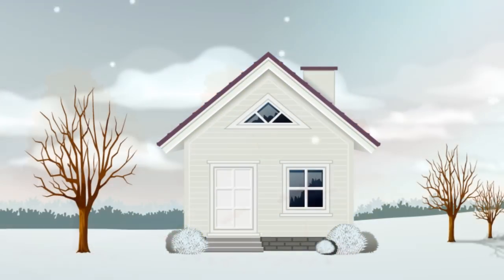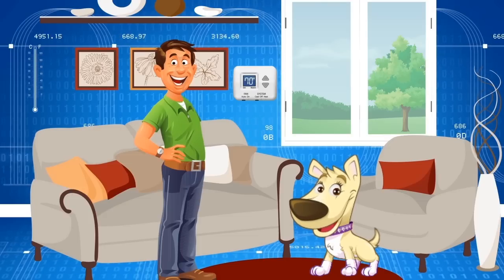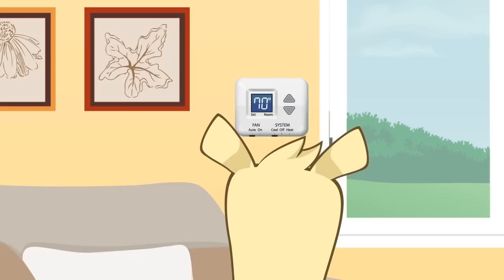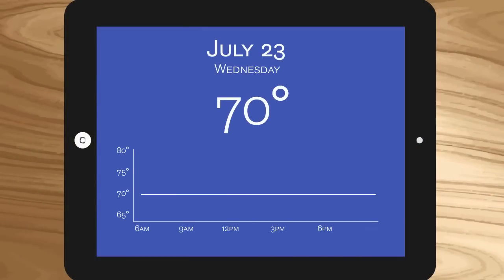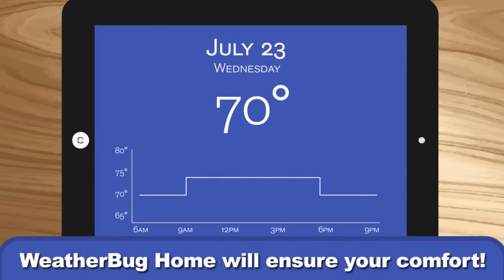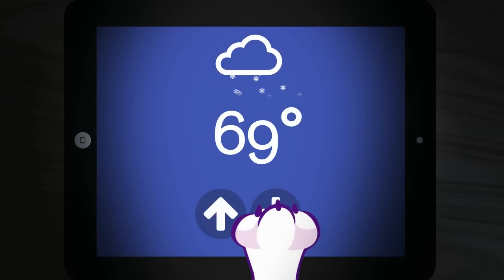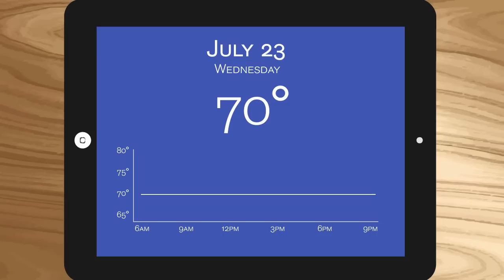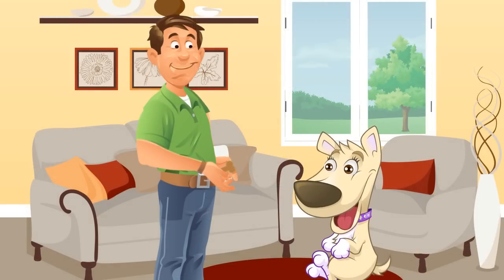3 Tips: How to Get the Most from WeatherBug® Home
WeatherBug® Home takes our real-time big weather data, compares it to your home's unique thermodynamic model, then automatically and intelligently optimizes your connected thermostat. Save energy and money, while staying comfortable with WeatherBug Home!